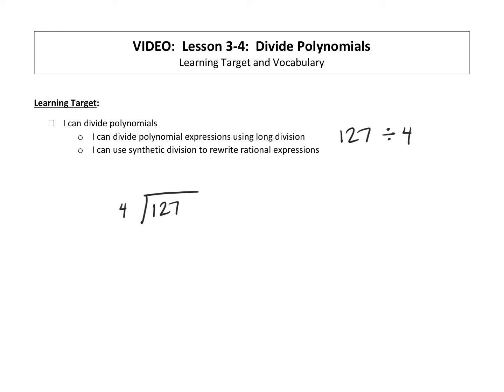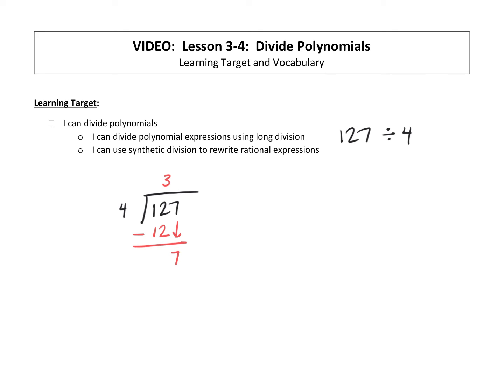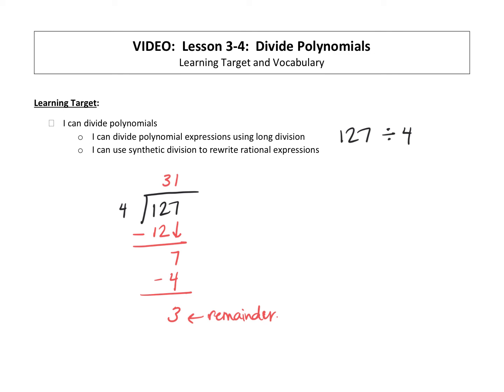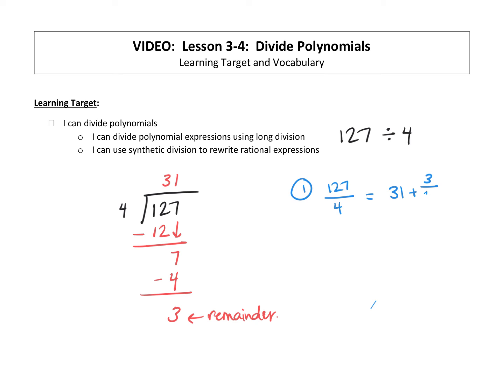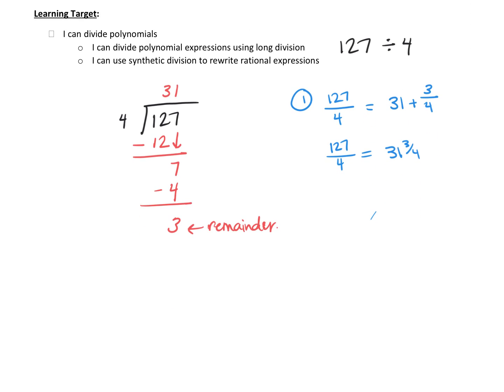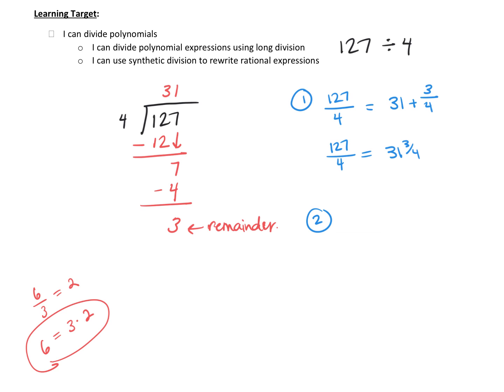3-4 LT and Vocab (alg2)